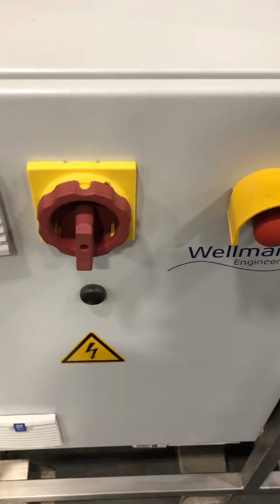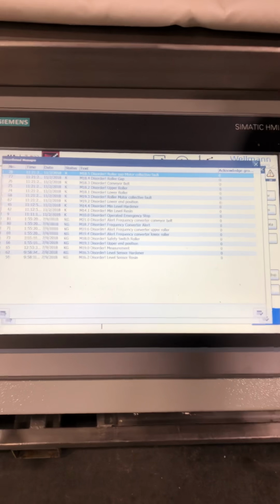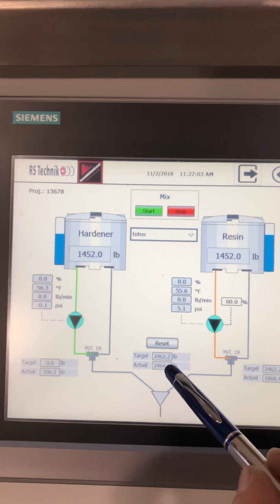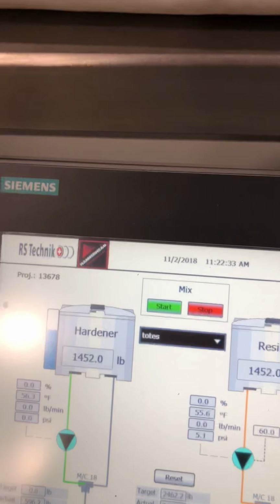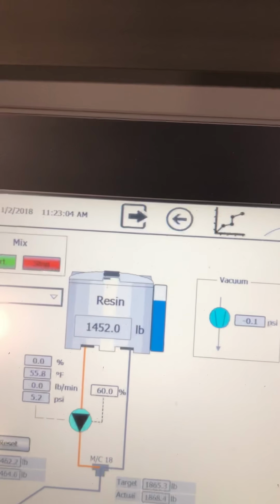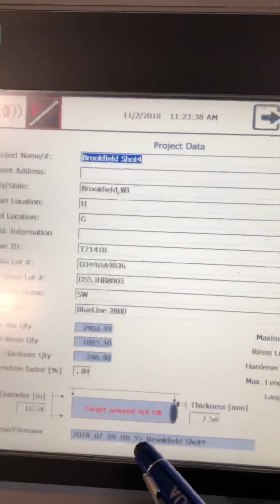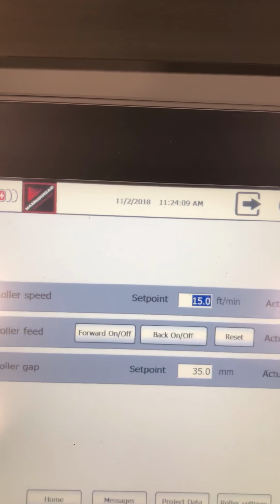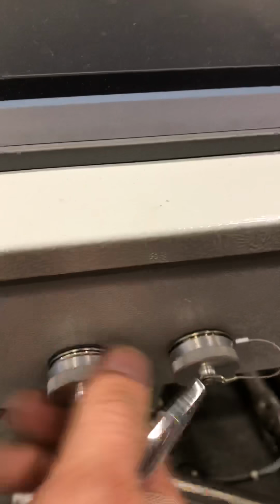HH MU Starting Up/HMI